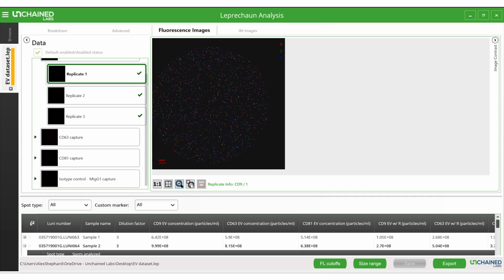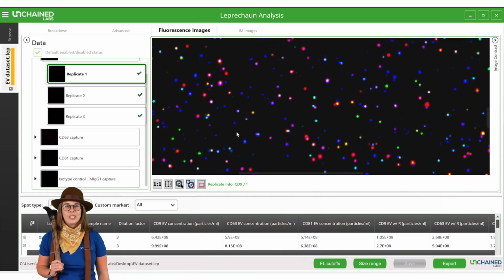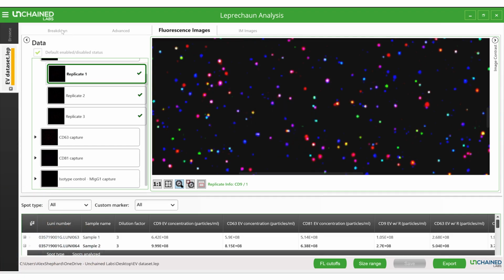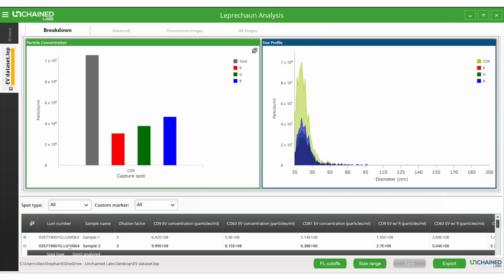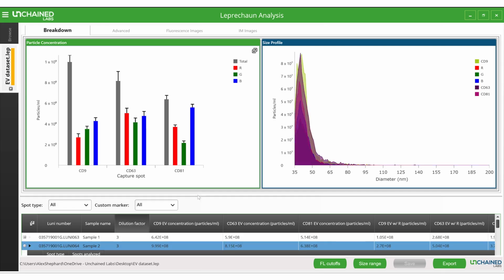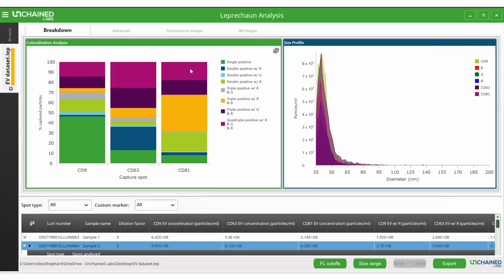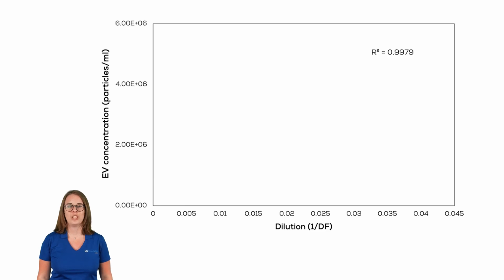Unchained Tackles Science in 5: EV characterization with Leprechaun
Leprechaun is the only system that hunts down titer and structure for viruses and exosomes without worrying about sample purity. Triple-check lentivirus particles to be sure they are the right size, have the right structure and contain RNA – in both crude and pure samples. Uncover exosome concentration and phenotype in everything from cell culture to biofluids. Make your own luck and follow Leprechaun straight to the viral titer or exosome concentration you’ve been looking for, without the noise from trickster particles throwing you off the trail.